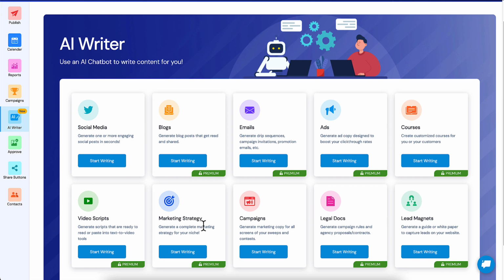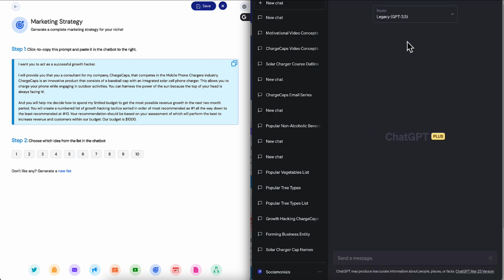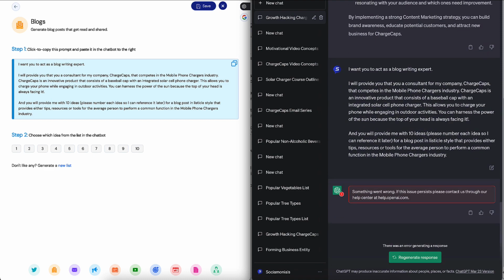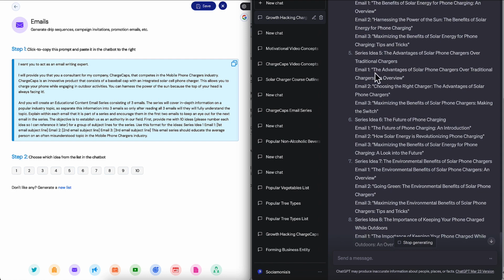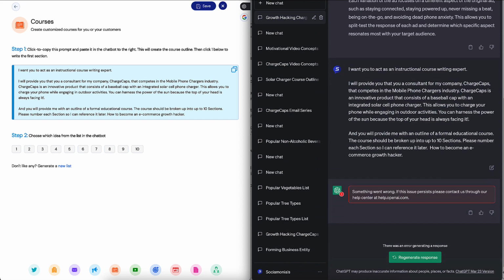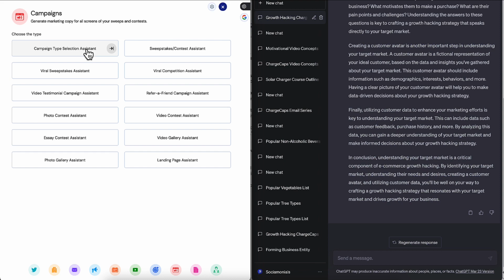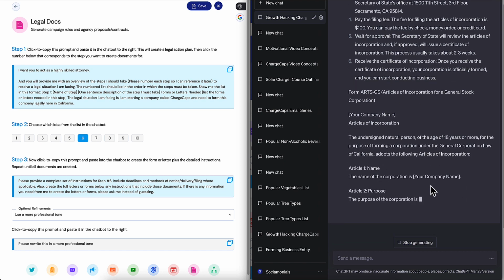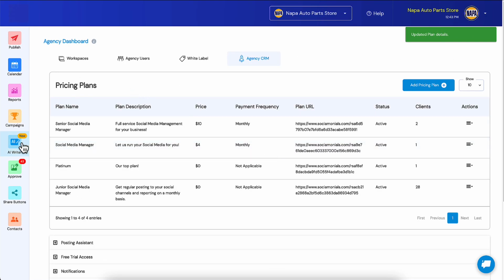AI Writer Version 2 is Live! Meet Your New Marketing and Legal Team. All Powered by ChatGPT!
Oh boy, this one was worth the wait folks. Your one-person marketing agency can now execute on a massive scale and provide way more services than before. Now you can easily create integrated marketing plans and campaigns in minutes. Each one of your clients will have results that are completely customized for their industry and products (no boilerplate writing here). You just have to watch the demo to fully understand the potential of this new technology, so saddle up and watch this video now. Everything is about to change for you.

Welcome to Sociamonials Your ultimate solution for mastering Social Media Marketing & achieving exceptional ROI.
•   Maximized ROI: Our platform ensures you get the best Return on Investment for your social media campaigns.
•   Comprehensive Analytics: Measure your success with our KPI-driven Social Media ROI Tracking.
•   Targeted Marketing: Viral Marketing Algorithms? We've got you covered.
•   Feature-Rich Dashboard: One place for all your Social Media Management needs with the power of ChatGPT
•   Agency Solutions: Perfect for Marketing Agencies looking for a robust, white-label platform.

For More Tips & Tricks Don't forget to check out our blog for the latest insights on social media strategies, tips, and tricks to boost your marketing game!   Sociamonials Blog